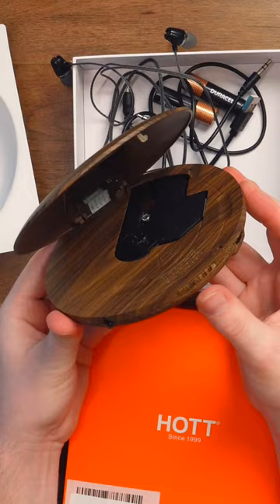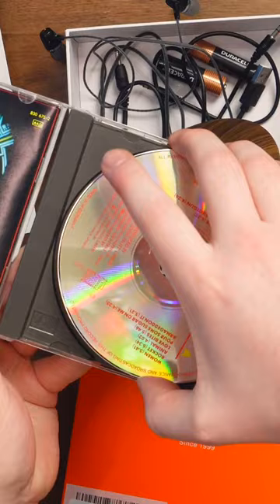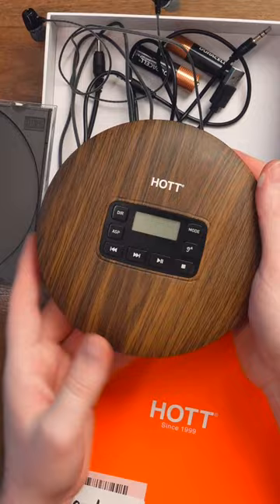I Bought a HOTT CD Player - Wood Grain "Vintage" Aesthetic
What do you think of my HOTT CD Player?

Watch the video Saturday Dec 16th!

Kelson
WA 98942